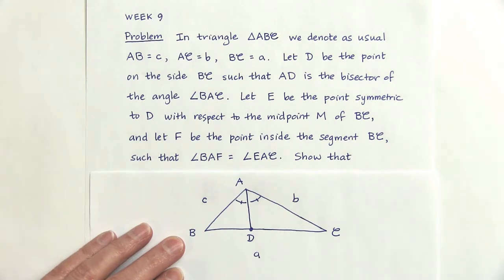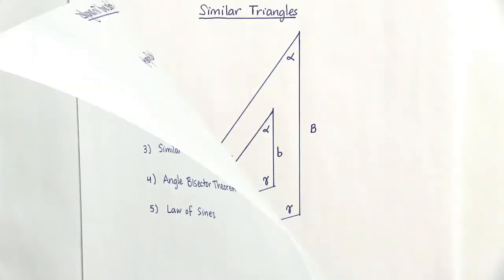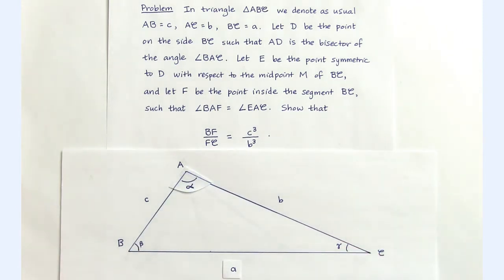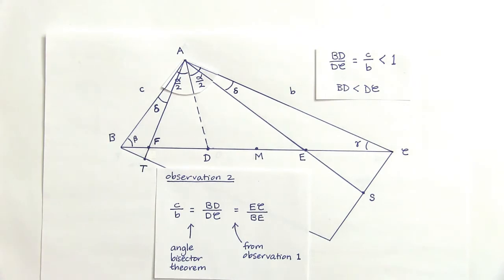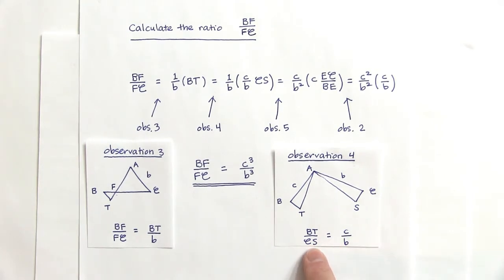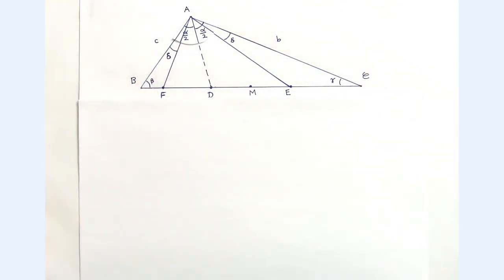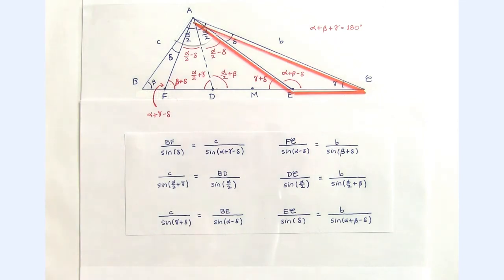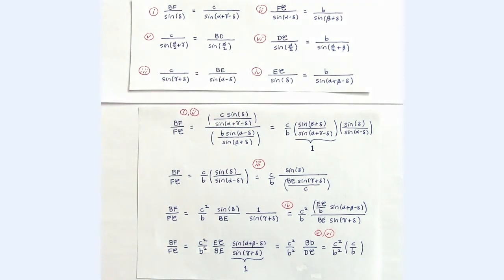COMC Practice Problems -- Week 09 -- Version 2 -- 2019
This is the extended version of the original video for the Week 9 problem.  This video includes the alternative solution involving the law of sines, along with the original solution.  The alternative solution starts at the time 53:42.

Beginning in the first week of September 2019, the CMS will post a sample problem to familiarize you with the kinds of questions you might find on a COMC exam. The solution is posted the following week when the next problem is posted.

The Canadian Open Mathematics Challenge (COMC) is Canada's premier national mathematics competition that is open to any student with an interest in and grasp of high school math.

Approximately the top 50 students from the COMC will be invited to write the Canadian Mathematical Olympiad (CMO). Students who excel in the CMO will have the opportunity to be selected as part of Math Team Canada -- a small team of students who travel to compete in the International Mathematical Olympiad (IMO).